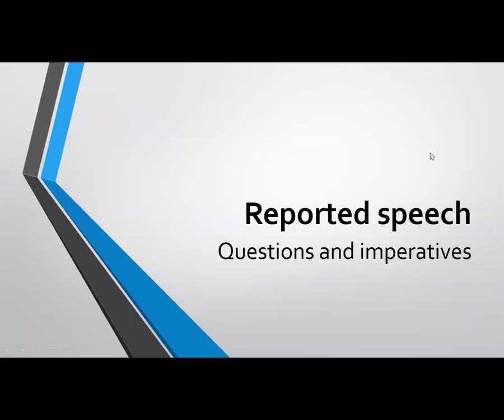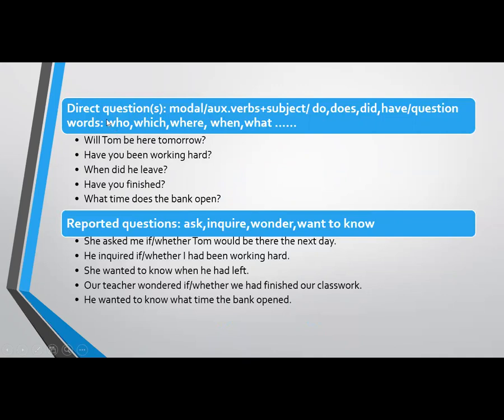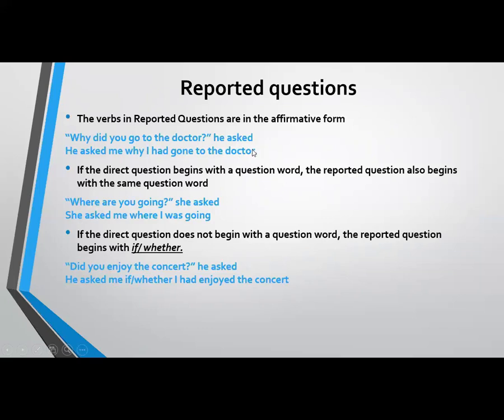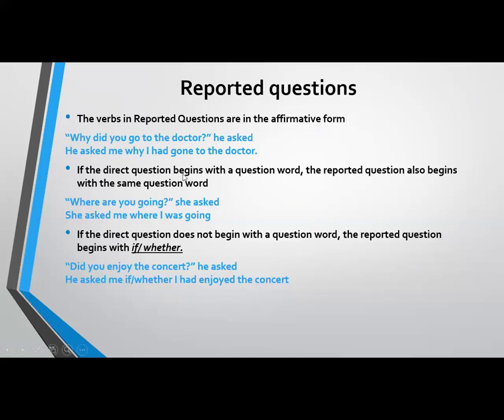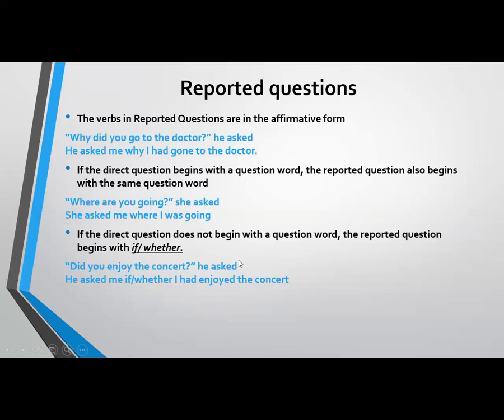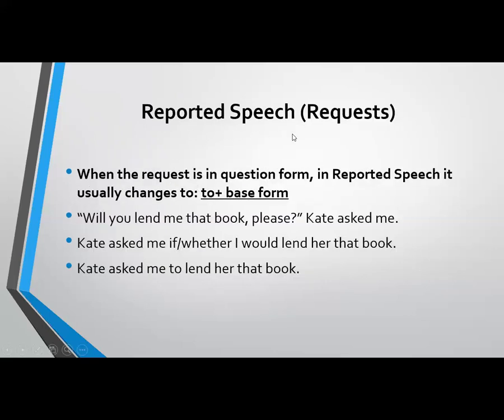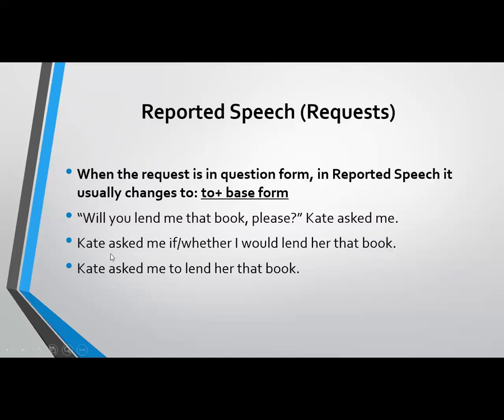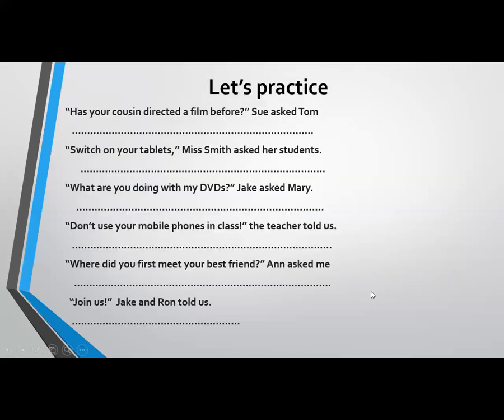Reported speech - questions, imperatives Lesson 7.5 - Stela Kamberi